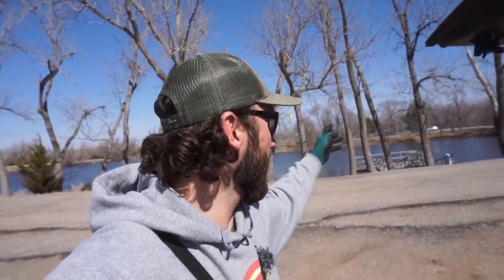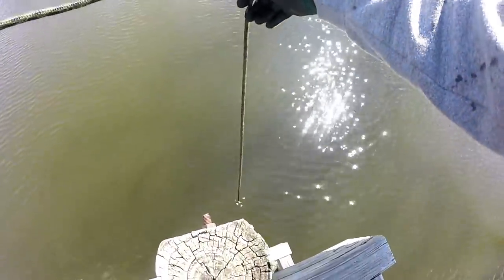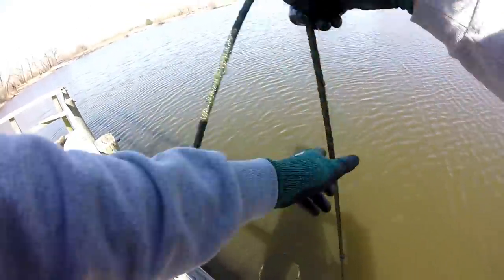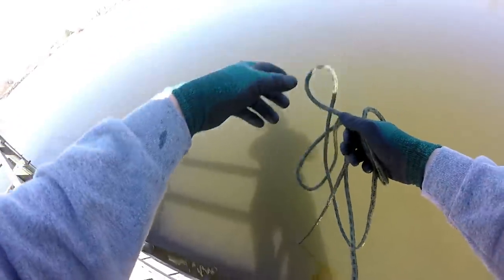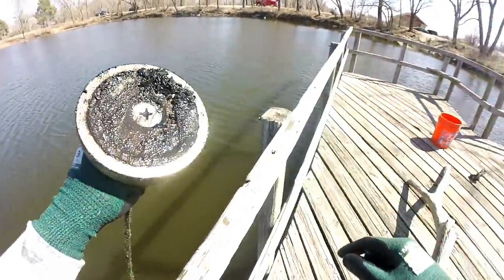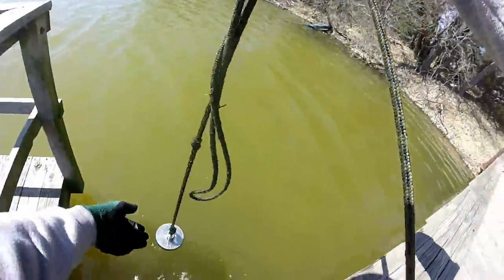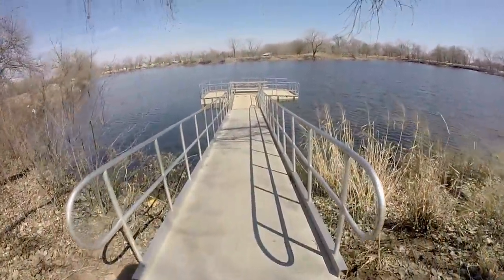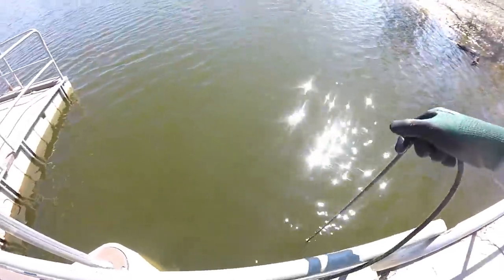MAGNET FISHING OLD DOCKS!! (Unidentified Find?)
Magnet fishing popular old fishing docks is a blast!! I urge ya'll to give magnet fishing a try! Never know what you might find!

MINE- bobguy888